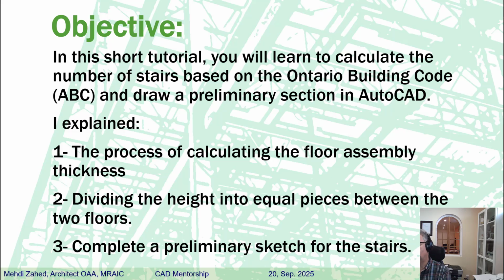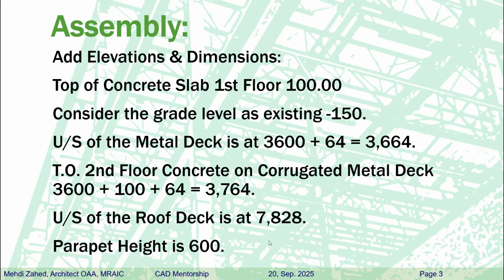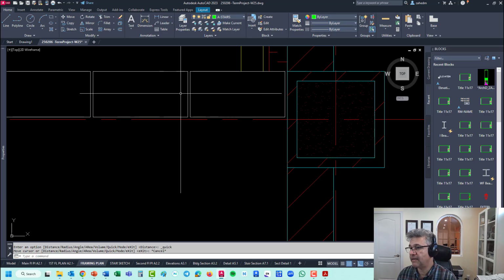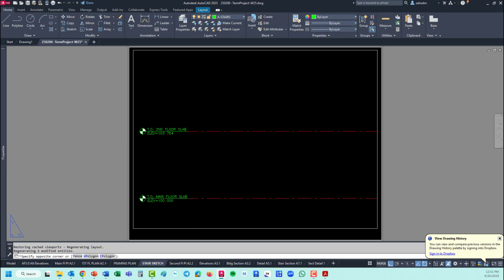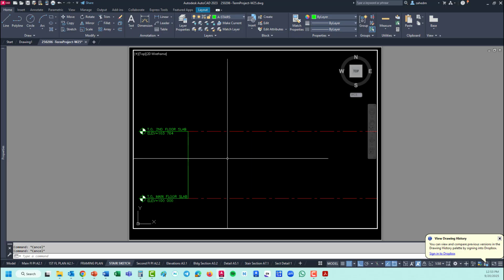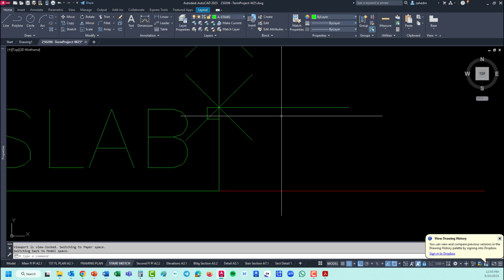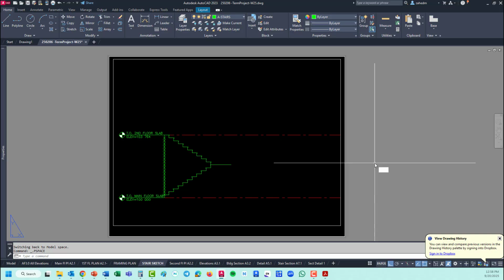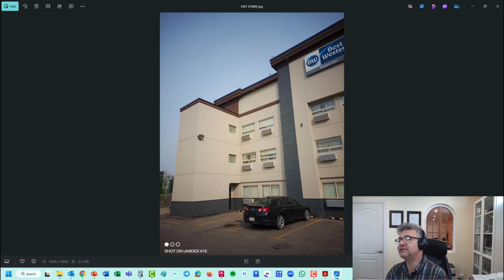Stair Calculation and Desig (AutoCAD)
In this short tutorial, you will learn to calculate the number of stairs based on the Ontario Building Code (OBC) and draw a preliminary section in AutoCAD.
I explained:
1- The process of calculating the floor assembly thickness
2- Dividing the height into equal pieces between the two floors.
3- Complete a preliminary sketch for the stairs.
To get the most benefit from watching this video, you need to have a clear understanding of the building system, materials and construction methods in Canada.
Mehdi Zahed, Architect OAA, MRAIC